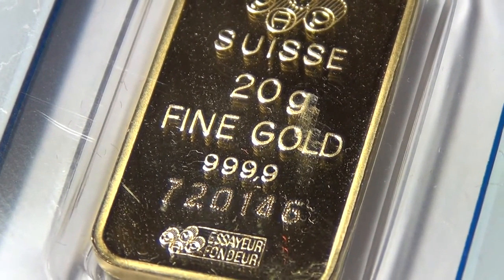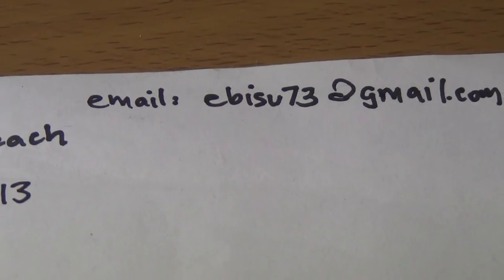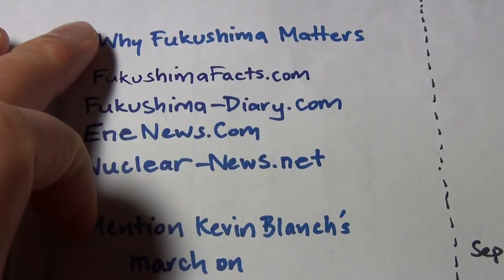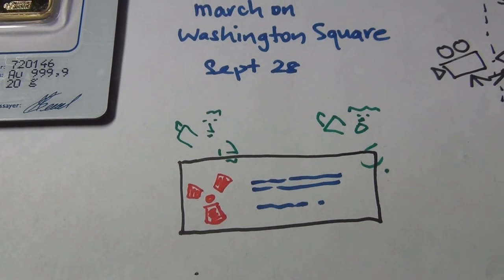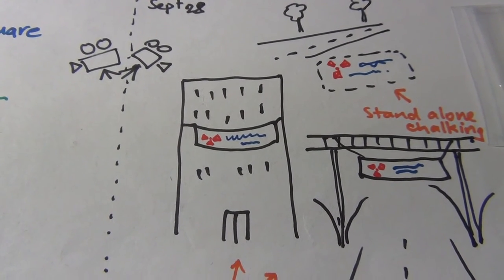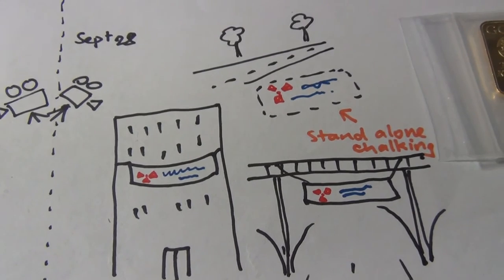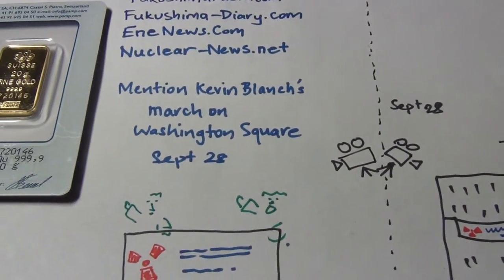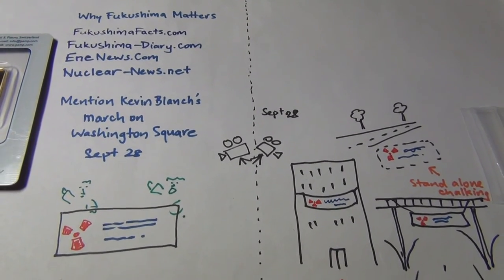Visual explanation of the Fukushima Protest Challenge - Sept 14! [remixable]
Visual explanation of the Fukushima Protest Challenge

Fukushima Awareness Contest. Please watch, share and enter. Watch this video and consider entering his contest to spread the word about the Fukushima crisis. 400 tons (ADMITTED by TEPCO, so Multiply THAT amount by a factor of X!) of radioactive water are going into the Pacific Ocean every day! We don't have much time. Please let me know your thoughts and to enter you must comment on this video and fulfil the conditions of entry. I need at least 50 entries to go ahead with this competition. Good luck and God speed.

NOTE: THERE HAS BEEN A CHANGE OF DATE FOR THIS GET TOGETHER MARCH (due to conflict of scheduling). IT HAS BEEN CHANGED TO SEPTEMBER 28, 2013. This is your Formal invitation :) I HOPE TO SEE YOU ALL THERE! We Can and Have been making a difference. Let's continue to make a difference Together :) LET OUR VOICES BE HEARD! Stand up and Say Something :)
All of YOU and All of your Friends, Family, neighbors, or Anyone is invited to join in!

Fukushima is a nightmare disaster area, and no one has the slightest idea what to do. The game is to prevent the crippled nuclear plant from turning into an "open-air super reactor spectacular" which would result in a hazardous, melted catastrophe.

Since then, huge amounts of radioactivity have flowed from the wrecked reactors directly into the Pacific Ocean. Attempts to stop the flow of contaminated water from Fukushima into the sea were always unlikely to succeed. It is like trying to push water uphill. Now they all seem to have woken up to the issue and have begun to panic.

537 South 4700 West
Ogden, Utah 84404
September 28, 2013 at 1:00 PM EST
Washington Square New York City WE

Be sure to let me know you have an entry.

As a side note, you notice the "remix this video" button under almost all my videos. I left it there for a reason, so that you can simply press that button and publish it on to your channel (or elsewhere). All you have to do is press the button "remix this video". Then You Tube will take you to another page. Simply press the blue button in the upper right hand corner that says "Publish".
Then YouTube will process your copied video. While it's being processed, press the pencil looking icon under the video. (that's the edit button). You can Then change the title from "my edited video" to whatever You want to title the video. You can either copy paste title from original video Or title it whatever you want. Same goes with adding to the description box and tag words. Either copy paste from original video or add your own description box. Please note that if a video link provided in the original video ends in three dots (...) that means YT shortened the link to save space and the link (if just copied and pasted) will Not work under your video. To provide a Working link under Your video, you need to copy/paste from the Link that the original video provided onto your page. Then the link Will work under your video.
One more thing: If you want to add the "remix this video" button to Your new video, or any video you have published for that matter, you do these next things.
When you press the pencil icon under your video, you'll see the red line under "Basic Info". To the right of that reads "Advanced Settings". Press advanced settings. Scroll down a little on the left hand column where it says "License and rights ownership". Then press Save changes in the blue box in upper right hand corner. That way YOU get the Remix button on Your video, too. It's that easy.